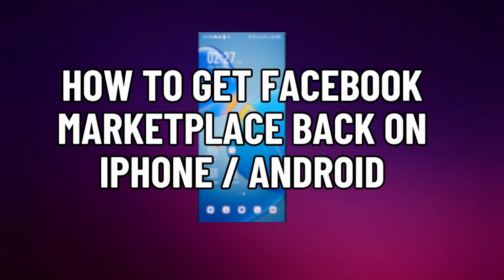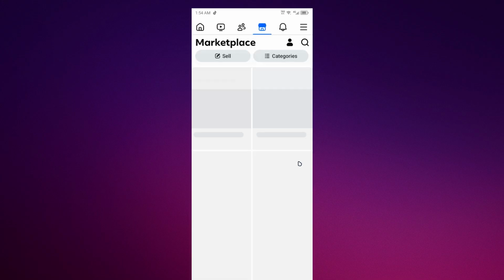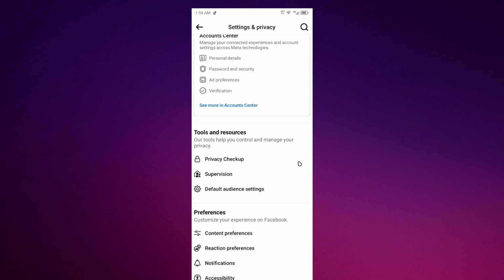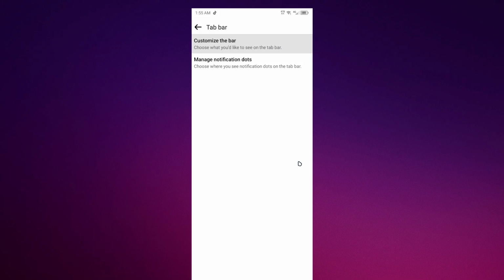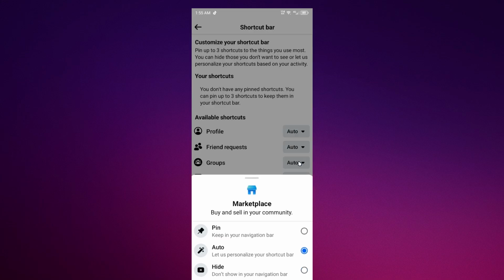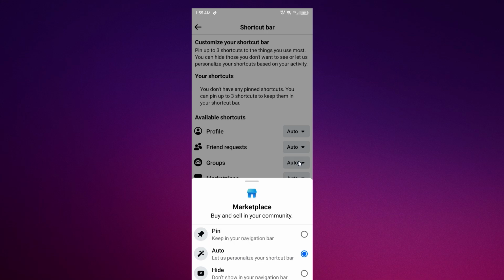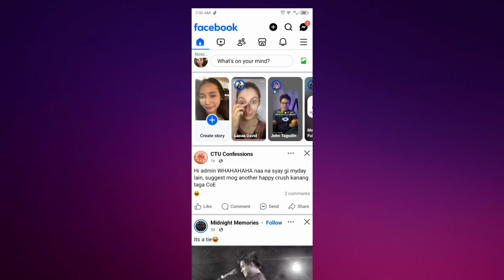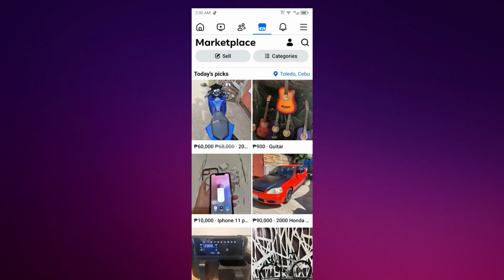How to Get Facebook Marketplace Back 2025! (iPhone/Android)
In this video, I am going to show you how to get Facebook Marketplace back on iPhone and Android in 2025. If your Marketplace is missing or unavailable, I will guide you through the steps to restore it on your mobile device. This guide will help you regain access to Facebook Marketplace on iPhone and Android in 2025.

0:00 INTRO
0:05 GET FB MARKETPLACE BACK